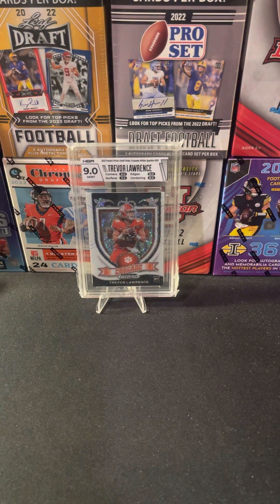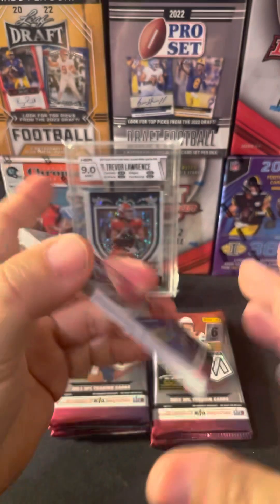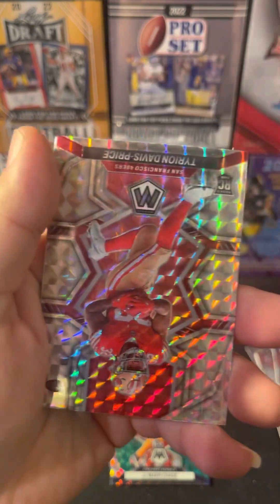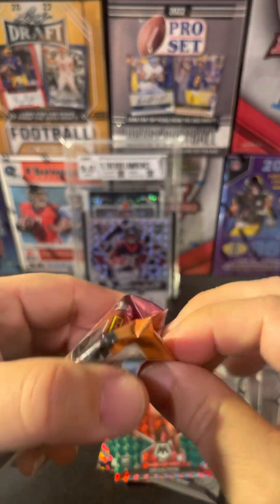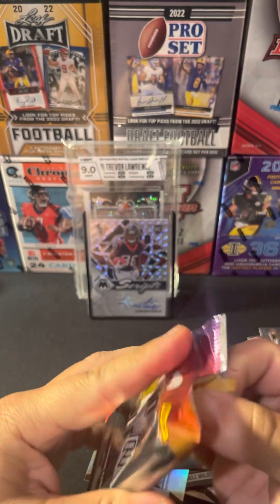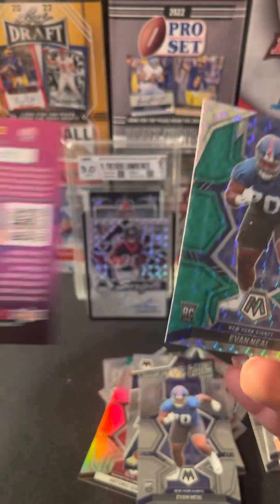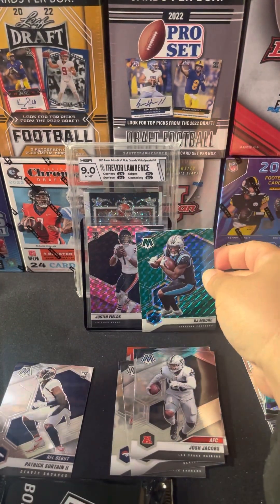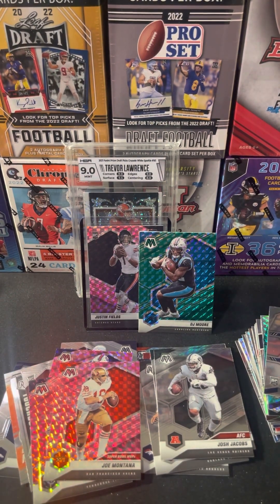Panini 2022 mosaic blaster box rip it’s getting harder to hit??